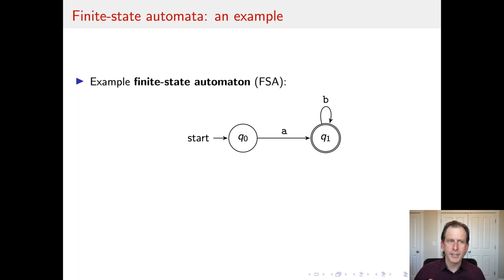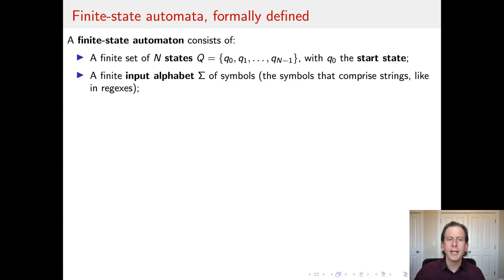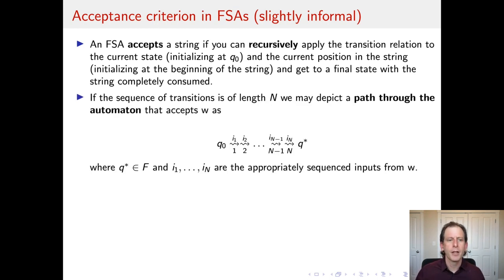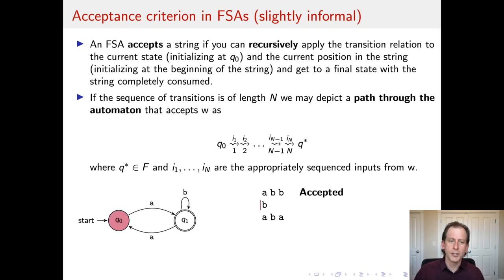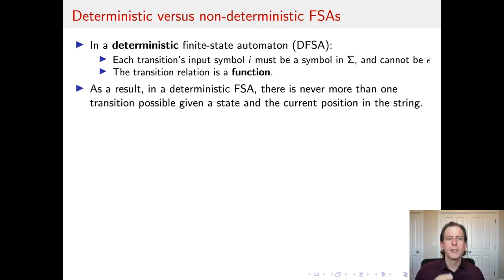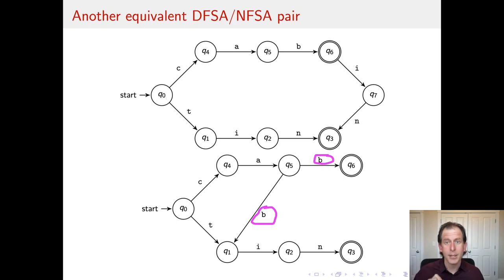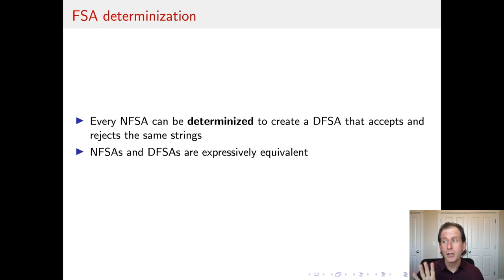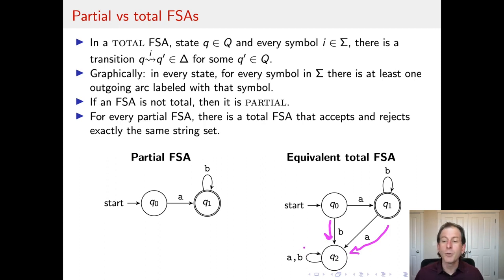Regular expressions, phonotactics, and finite-state automata, part 3